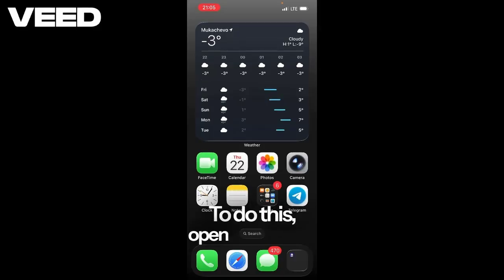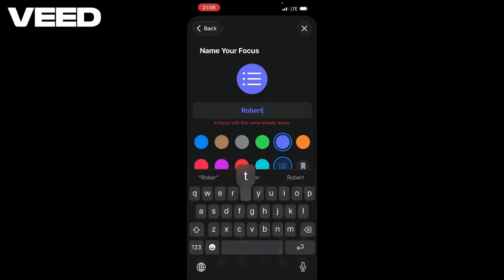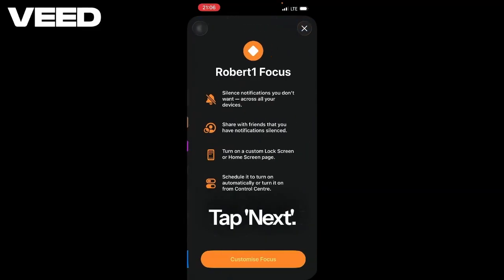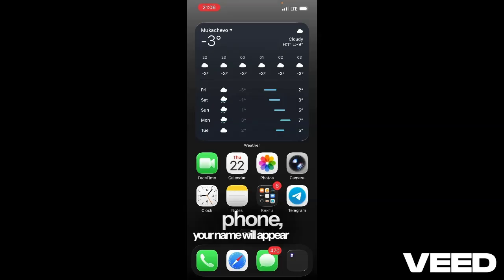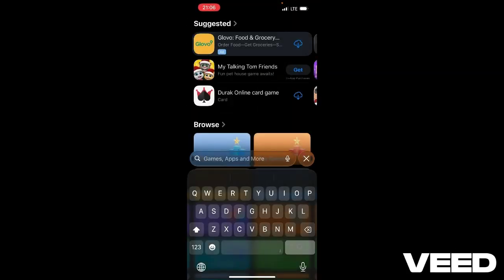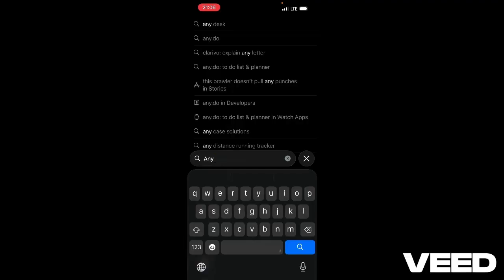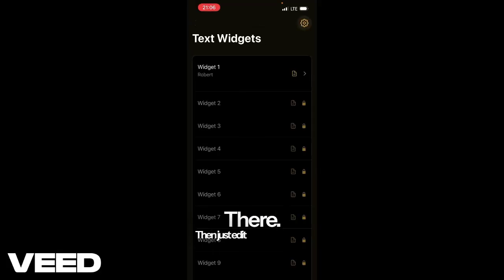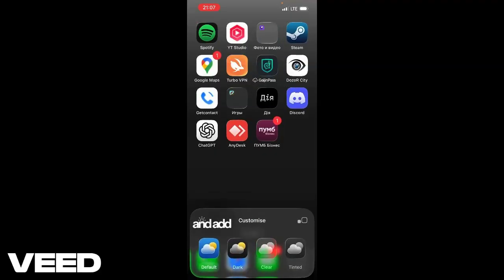How to Add Your Name to iPhone Lock Screen - Full Guide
Learn step by step how to add your name to the iPhone lock screen. This full guide covers the process from accessing settings to customizing the lock screen safely and efficiently. Follow our detailed tutorial to personalize your iPhone, make your device uniquely yours, and ensure your name appears clearly on the lock screen.